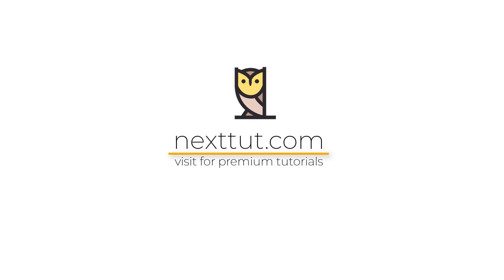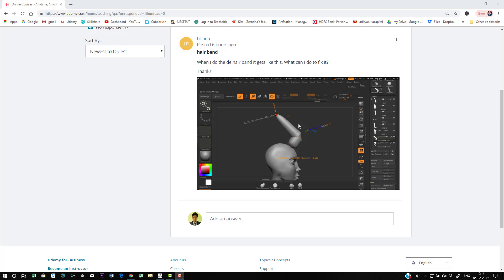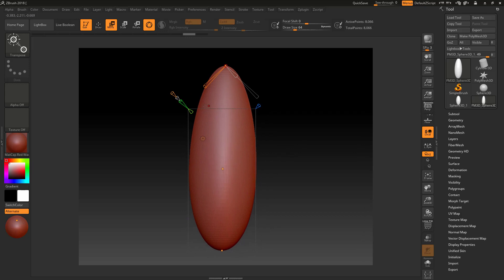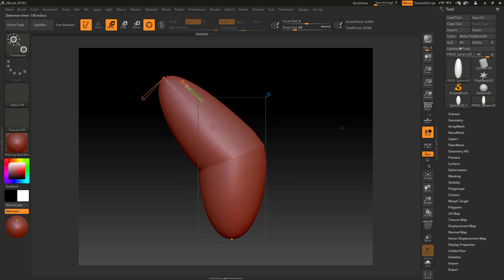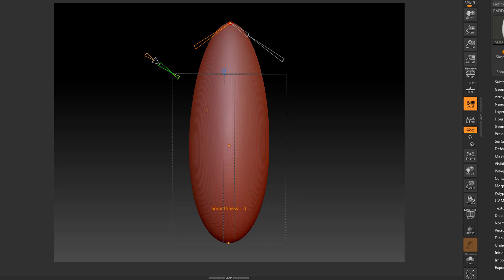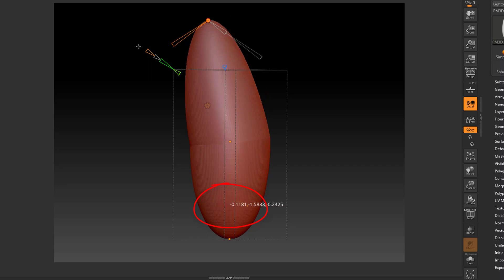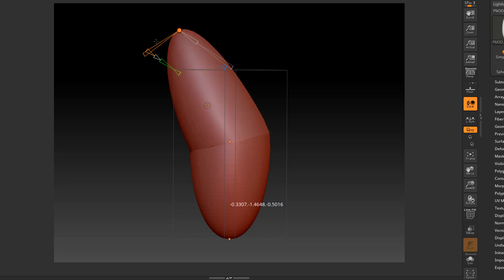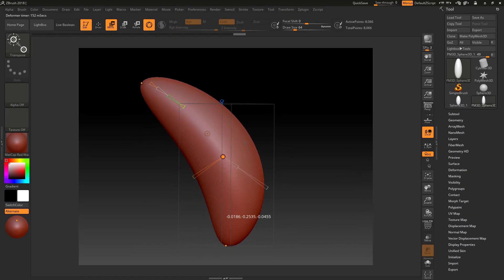Q&A With Me - Why am I Getting Sharp Corner when I try to Bend Using Bend Curve in Zbrush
Watch  this video if you are bending something in Zbrush using bend curve gizmo option and getting sharp corners instead of smooth curve look.